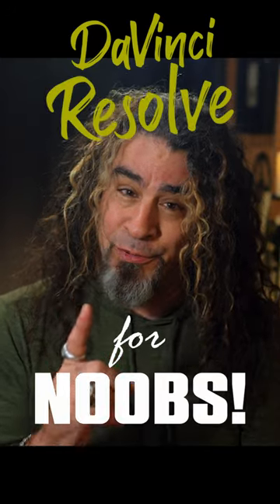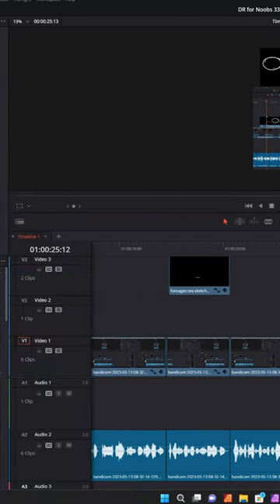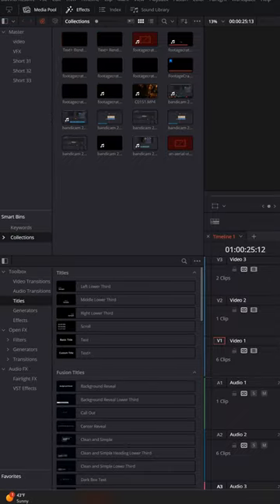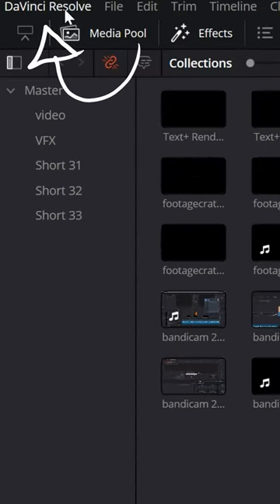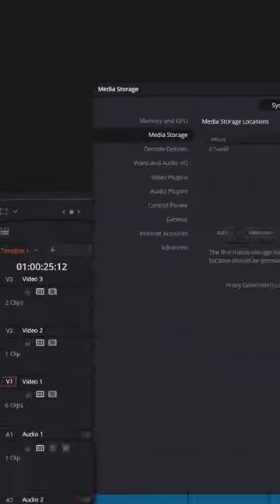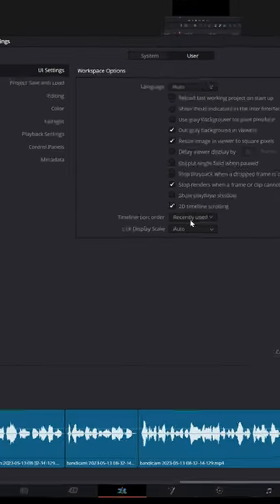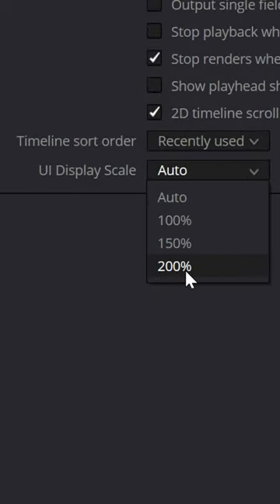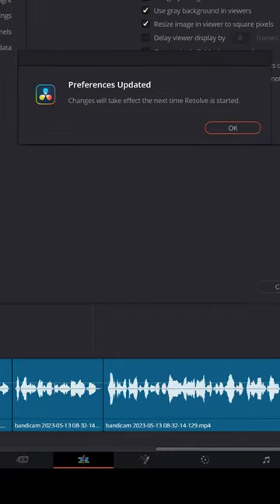INCREASE the Display Size - DaVinci Resolve for NOOBS! - Tip #34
*This￼ feature is not available in the Mac OS version.

YouTube tools that helped me make this video:

🟢 Live Stream using StreamYard!